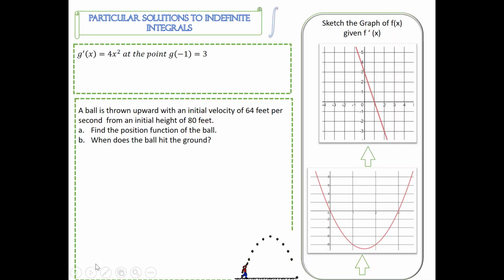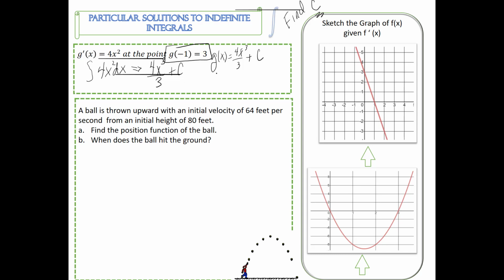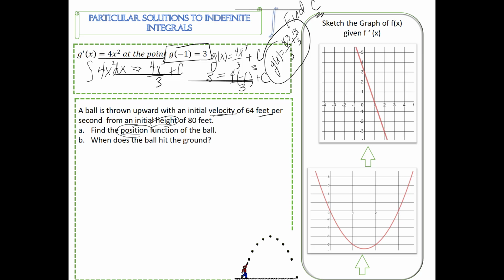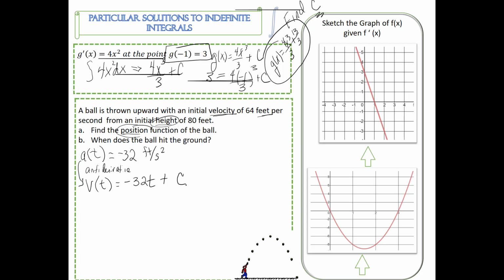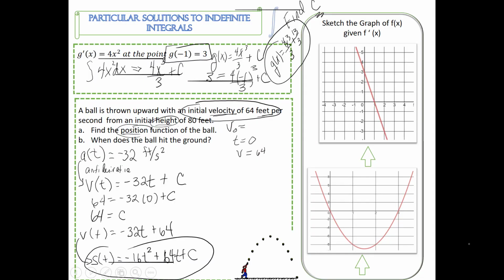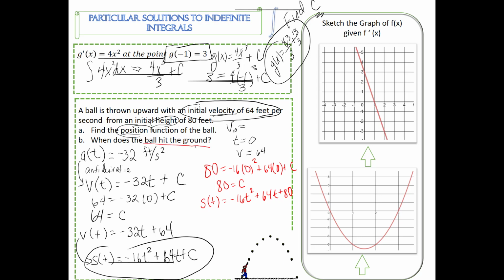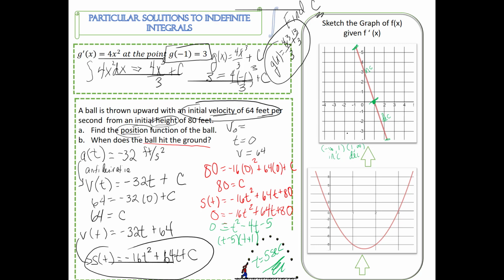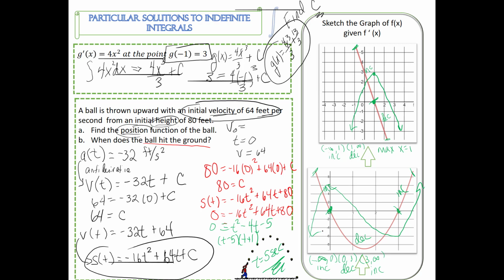Particular Solutions to match doodle notes